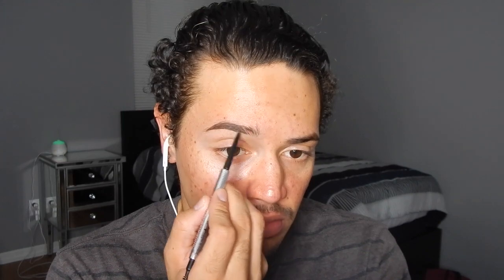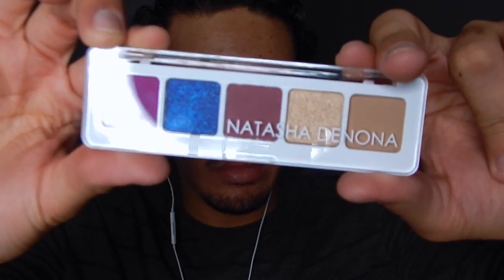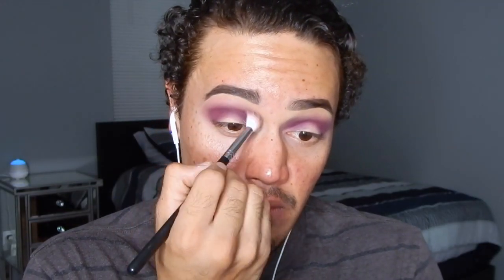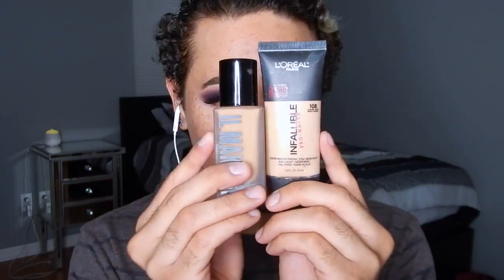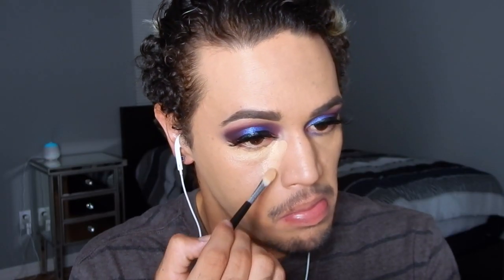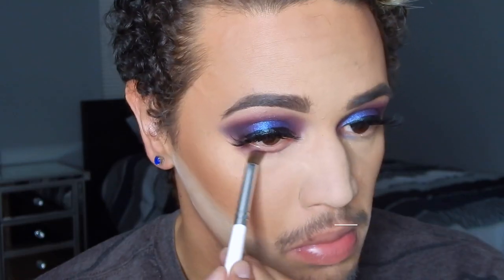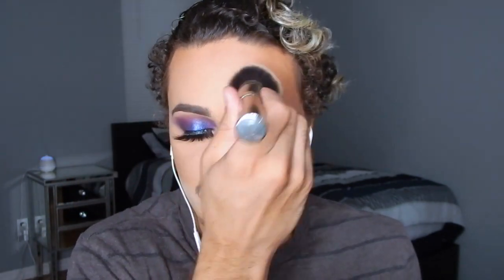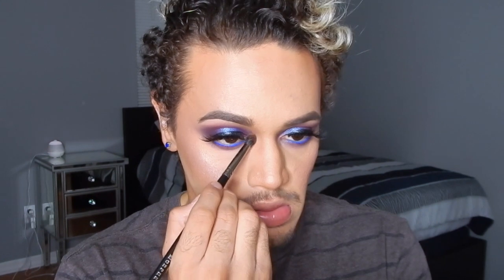NATASHA DENONA MINI LILA PALETTE TUTORIAL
HELLO EVERYONE!!! Hope you all are feeling wonderful!

Products used:

-IL Makiage Woke Up Like This foundation #140
-L'oreal Infallible Pro matte foundation "Caramel Beige"
-Fenty Beauty Liquid Liner
-Too Faced Chocolate Soleil bronzer "Medium"
-Bareminerals Bounce and blur blush in "Mauve Sunrise"
-Anastasia Beverly Hills brow gel "Ebony"
-Rimmel London lipstick #47
-Buxom Gloss
-Benefit Cosmetics Precisely My Brow pencil in #6
-Angelic Beauty cosmetics loose highlighting pigment "Universe"